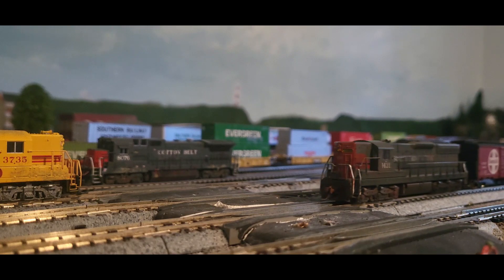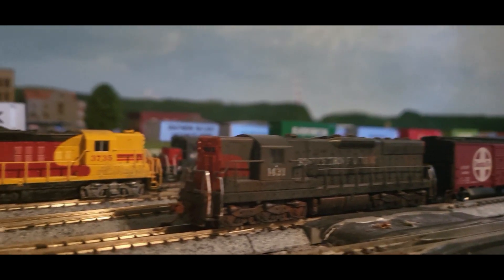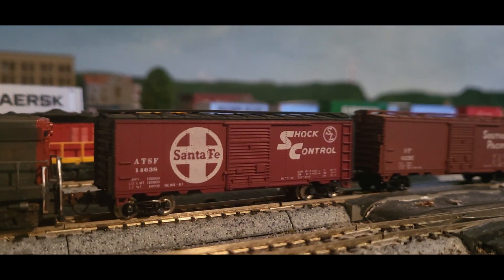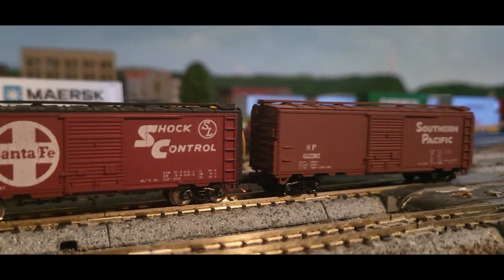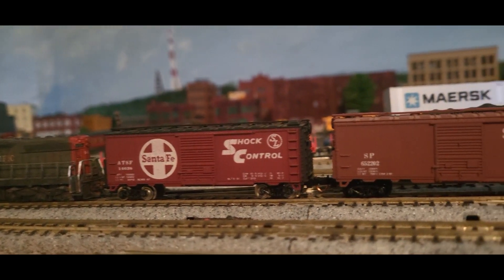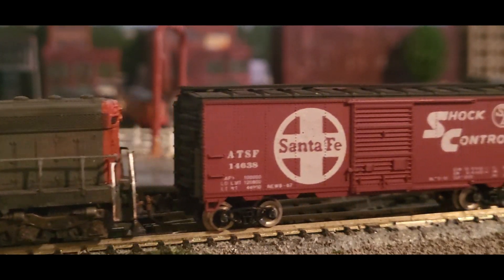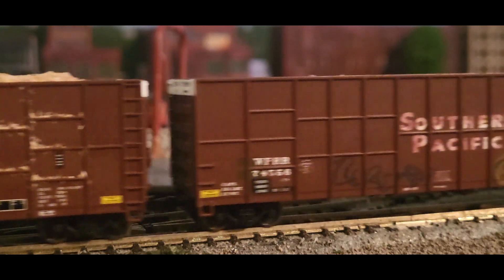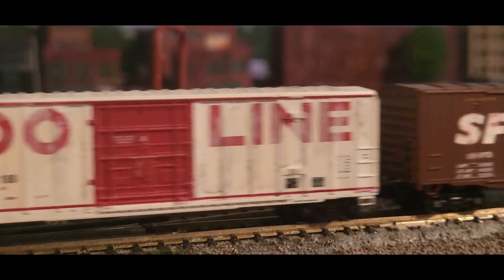Some treats from Whistle Stop trains. an SP SD7, 2 freight cars.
I found a nice Atlas Southern Pacific SD7 in the gently used case. Somewhat weathered and a strong , quiet runner, it will be  great mate for my SD9.  I couldn't go wrong with 2 $3.00 boxcars-a Santa Fe and a Southern Pacific . Gotta get rid of the silver wheels, though.